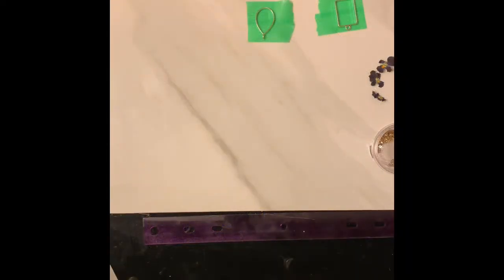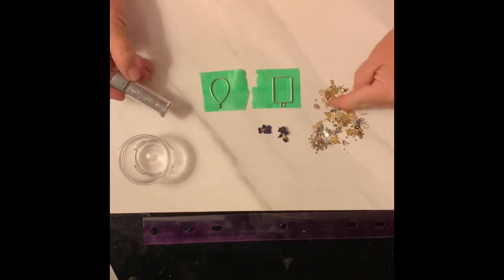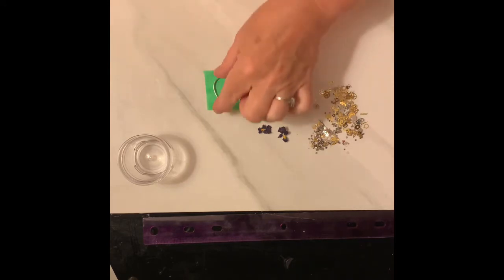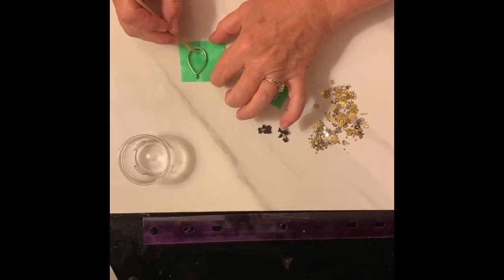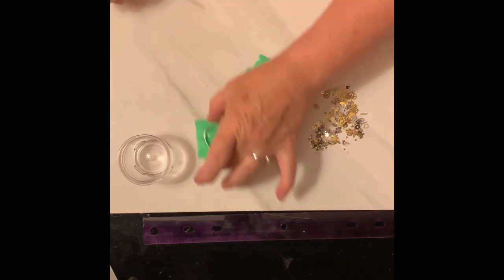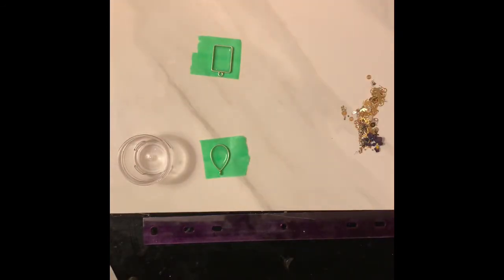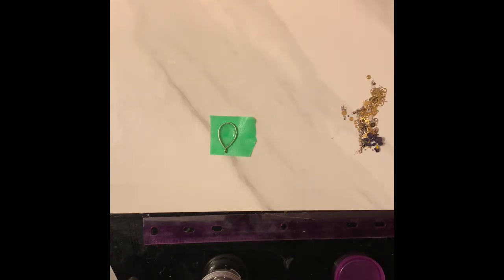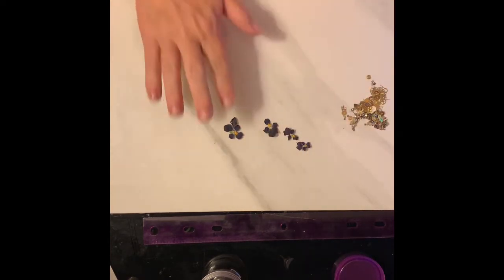Resin cabochons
In this tutorial I will be making cabochons with resin dried flowers and gears. I hope you like the results as much as I do. Enjoy the tutorial!!
Be creative!!
Have fun!!